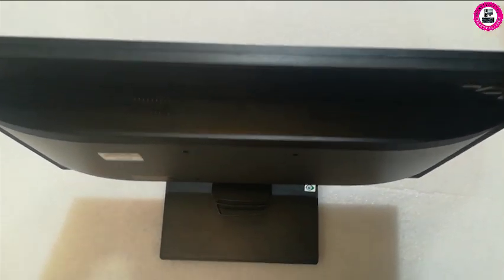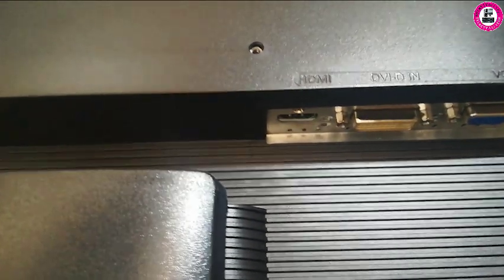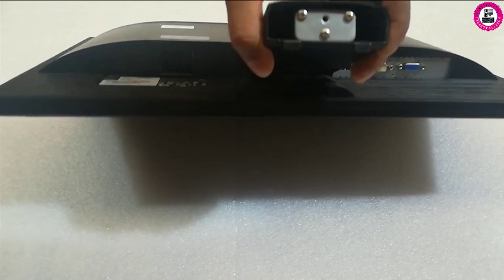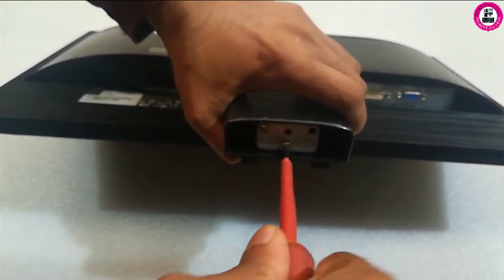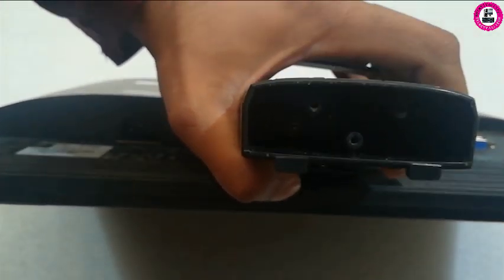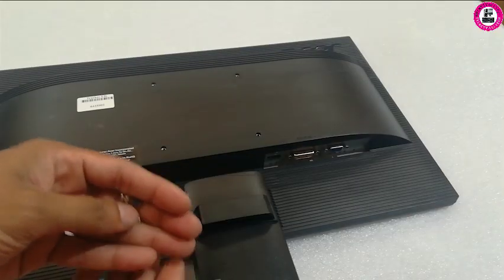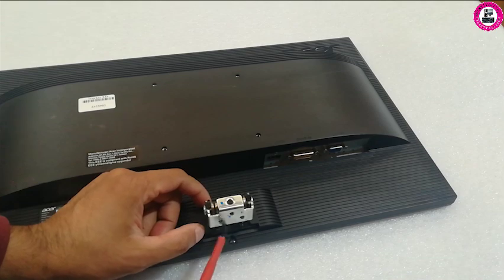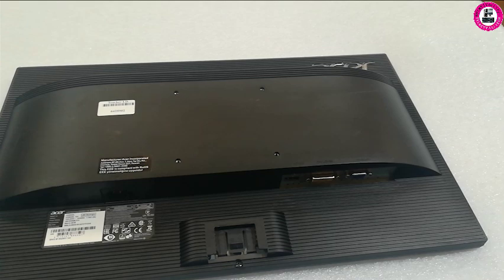Acer V226HQL Computer Monitor Base Assembly and Remove .Acer Monitor Stand Detached#acer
In this video quickly i try to show you how to assemble Acer V226HQL monitor stand